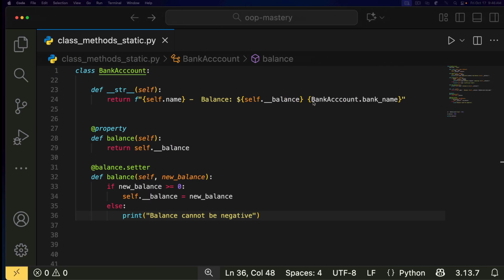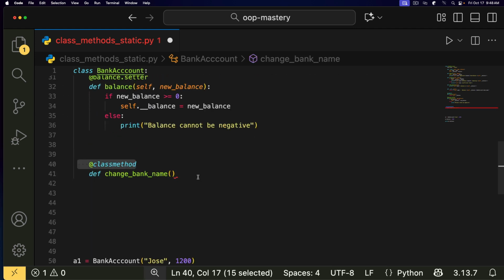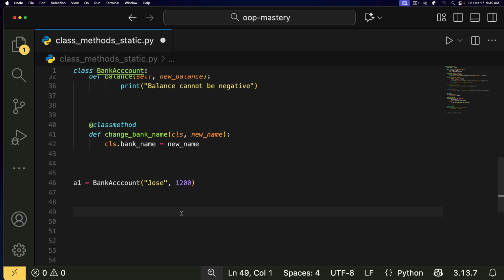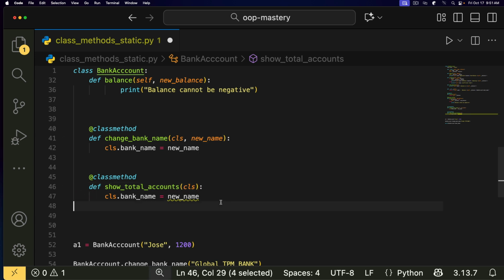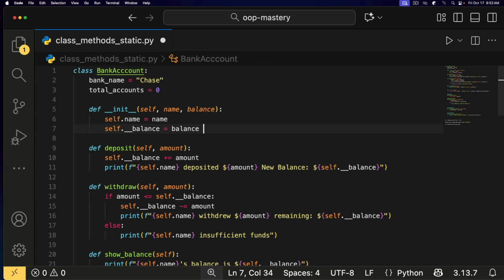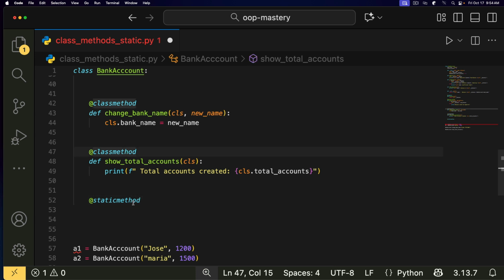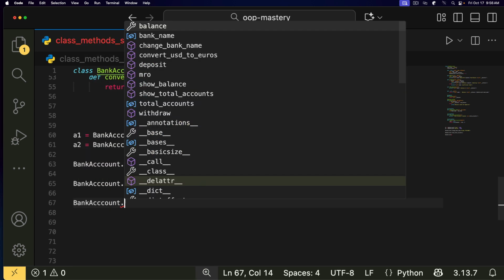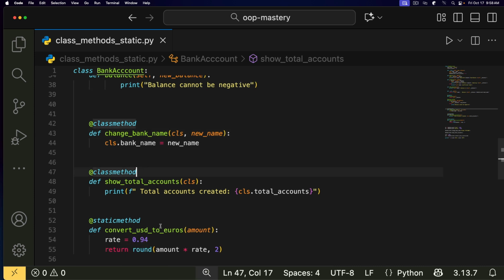OOP in Python for Beginners — #8 Class Methods and Static Methods Explained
👉 PLAYLIST Learn the difference between @classmethod and @staticmethod, when to use each, and how they help organize shared logic in your classes.